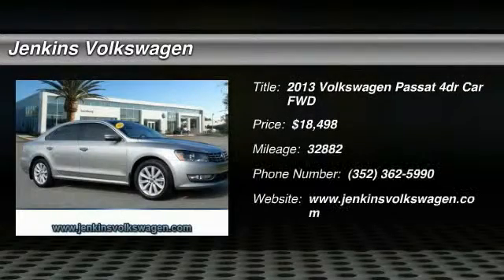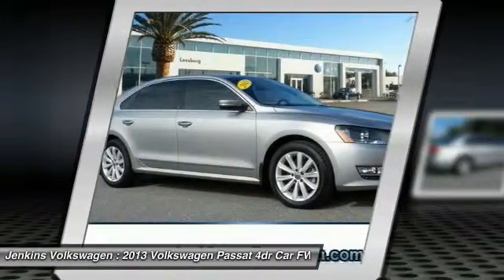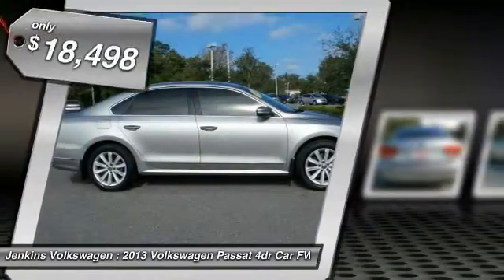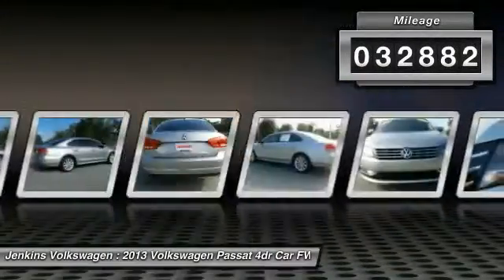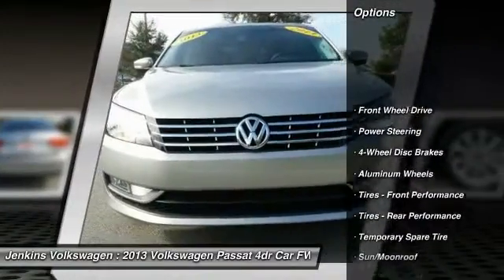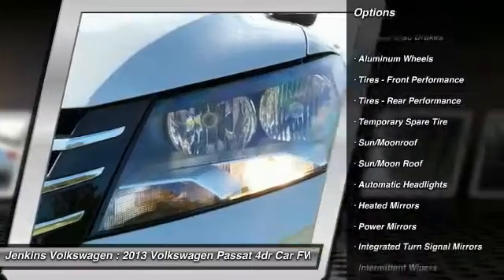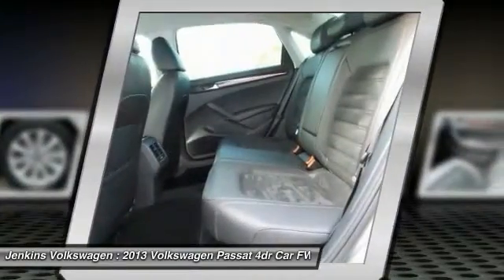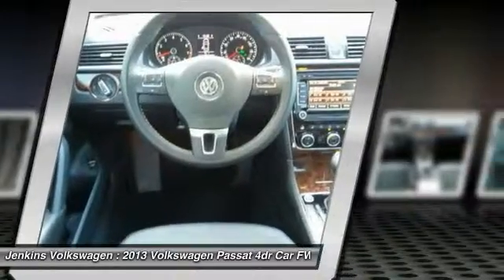2013 Volkswagen Passat Leesburg Florida 6P0278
2013 Volkswagen Passat SEL

Jenkins Volkswagen
9105 U.S. 441

Do you like the idea of German driving characteristics with a Made in America label? We have this 2013 Pristine Passat offered with a Clean Carfax and One Owner - plus all the service records too!The Passat is great vehicle for families in the market for a midsize sedan with ample seating and massive legroom for five! Bring in your tallest friends - you won't believe the room in the back! The Passat's refined suspension manages to feel perfectly soft and comfortable The 2.5-liter five-cylinder engine can move! You'll also enjoy numerous extras like a Sunroof, Premium Sound System, Auxiliary Input, Satellite Radio, Bluetooth Connection. and the coveted Navigation System!